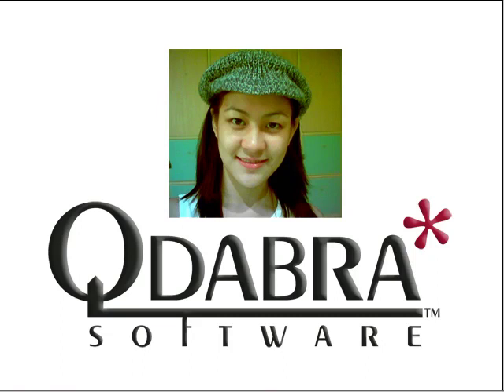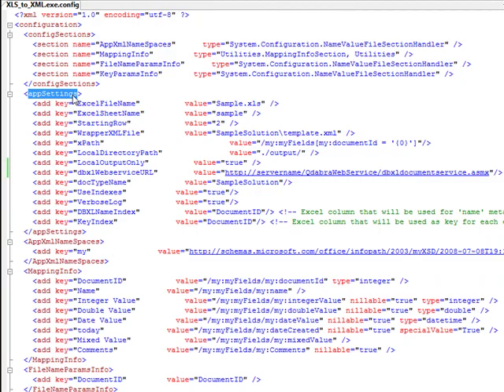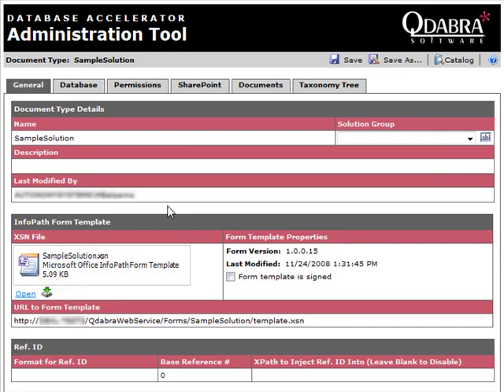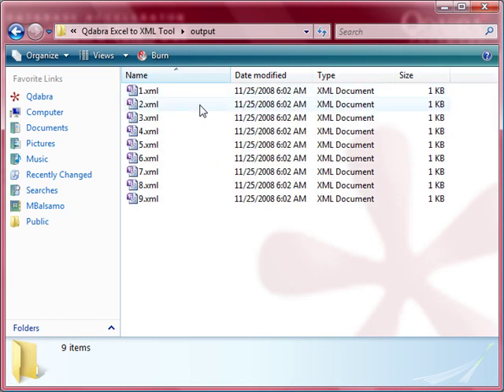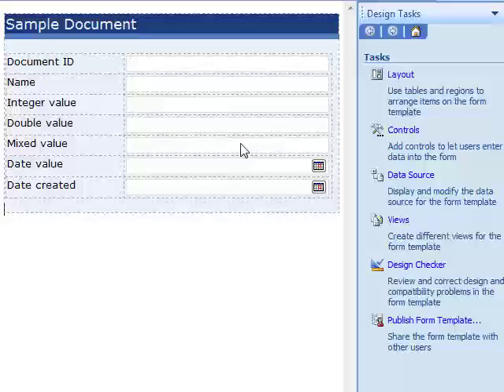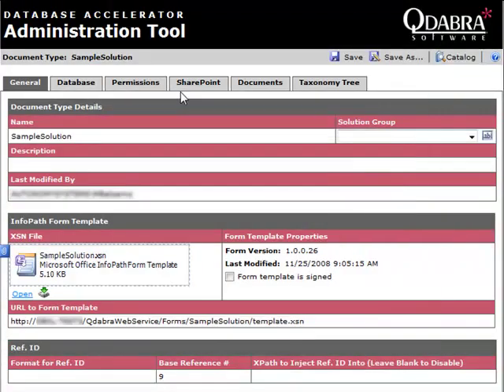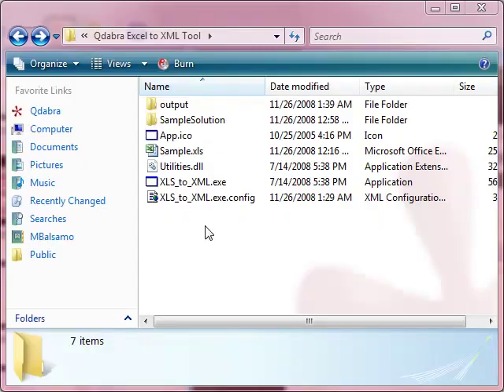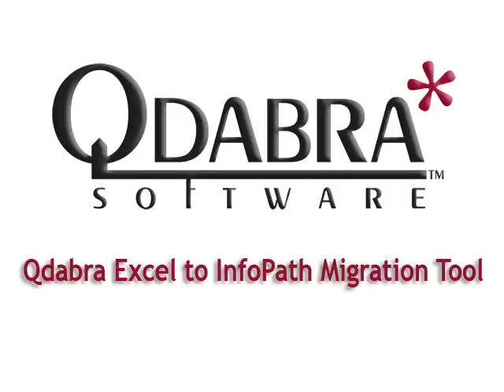Qdabra Excel to XML Tool Video Demo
This short video is a demo of Qdabra's Excel to XML Tool